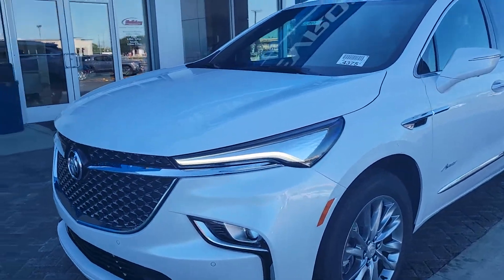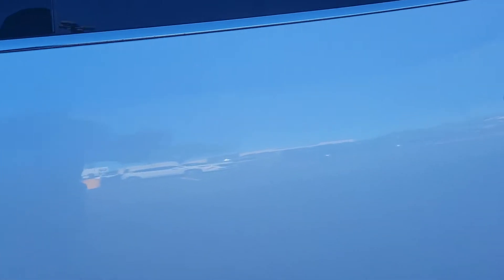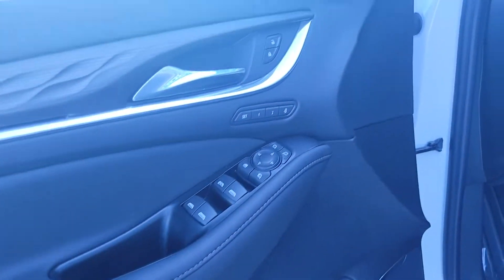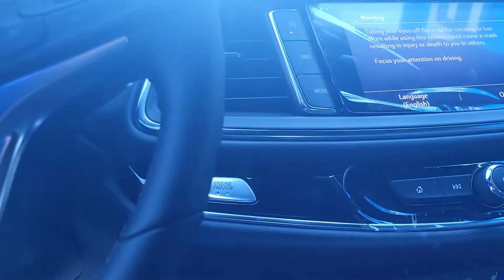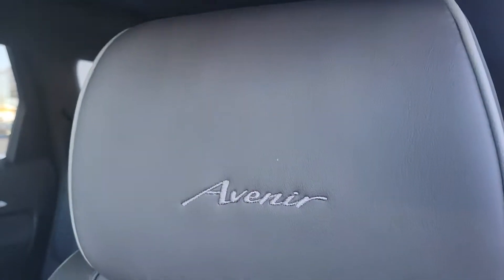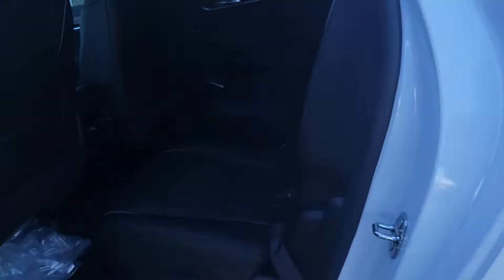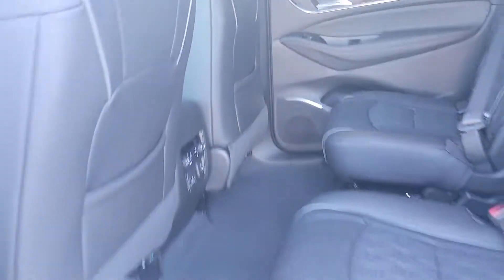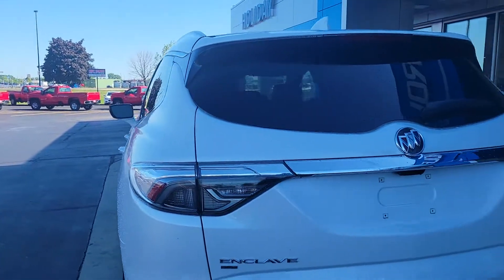Check this out Joe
2022 Buick Enclave Avenir
Congratulations on 100 years 👏 🙌 💯